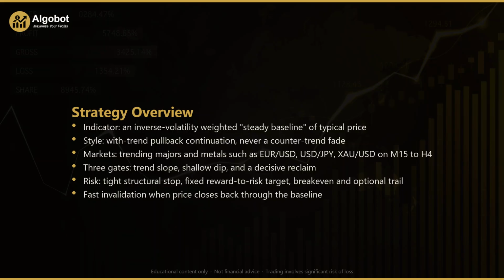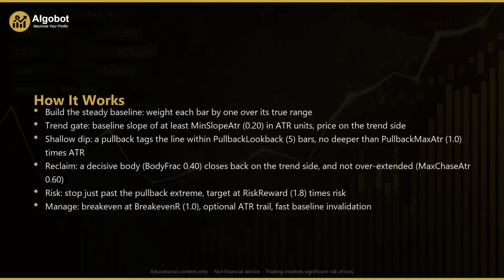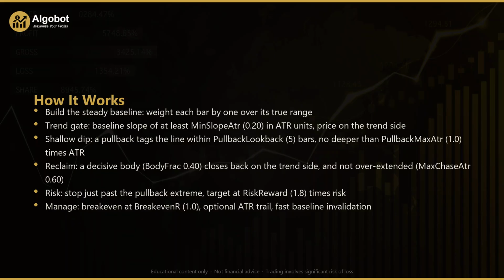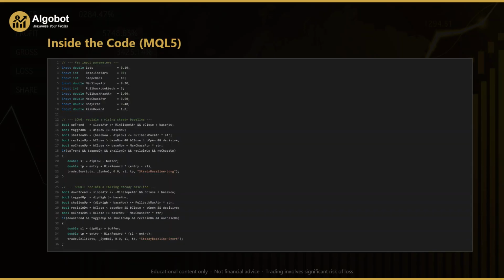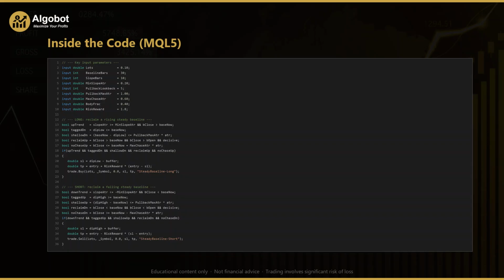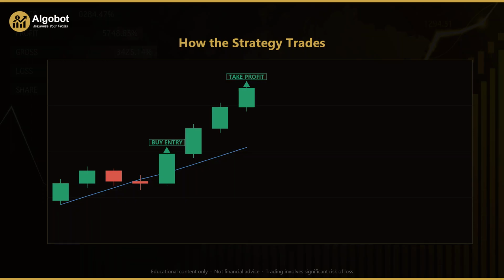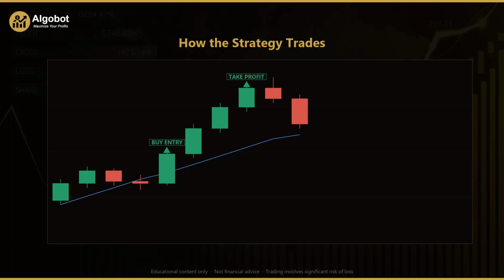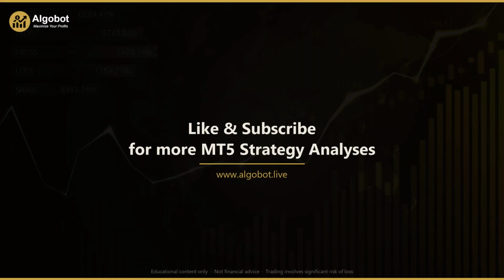Steady Baseline Trend Pullback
📊 A trend-following baseline that trusts calm bars over chaotic spikes — learn how inverse-volatility weighting can filter noisy pullback signals.

This breakdown walks through the Steady Baseline Trend Pullback EA: how it builds an inverse-volatility weighted average, gates entries by an ATR-scaled slope, and only takes shallow with-trend dips that reclaim the line.

Key parameters:
• BaselineBars — bars used to build the inverse-volatility weighted steady baseline
• MinSlopeAtr — minimum ATR-scaled baseline slope required to confirm a trend
• PullbackMaxAtr — maximum dip depth beyond the baseline before a setup is rejected

00:00 Introduction
00:50 Strategy Overview
02:42 How It Works
05:04 Inside the Code (MQL5)
06:35 Logic Chart
10:05 Thank You